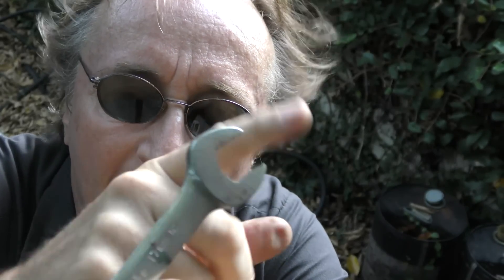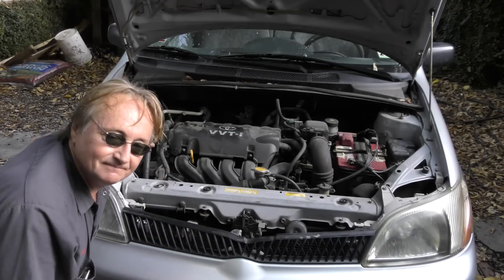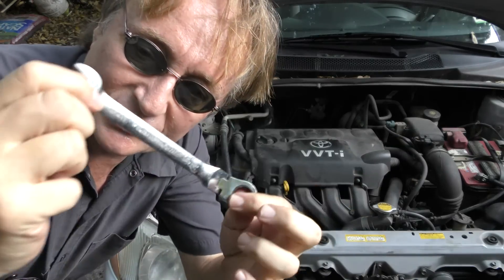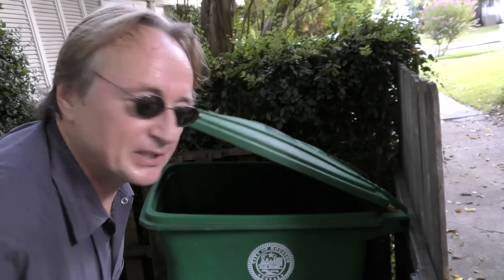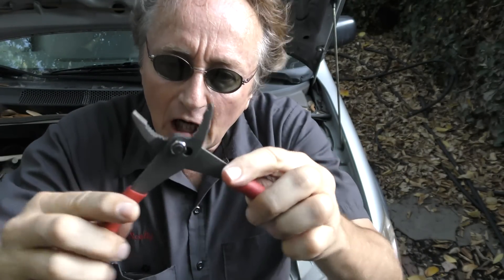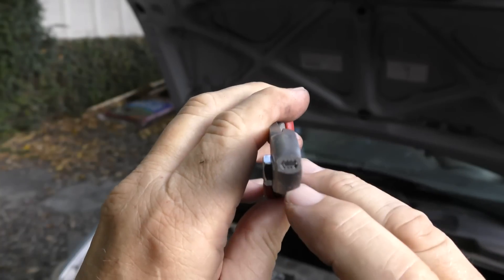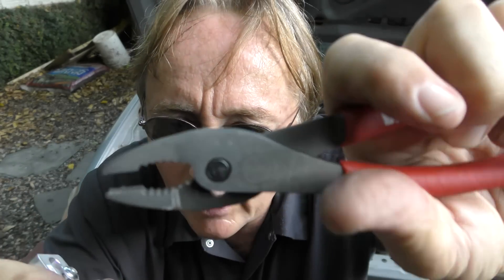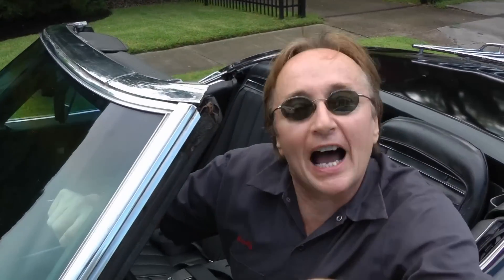Two Time Saving Tools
Scotty Kilmer, mechanic for the last 48 years, shows how two small tools can save you time and aggravation when working on modern cars. Don't get angry at the engineers who design hard to work on cars, get EVEN.

Things I used in this video:
1. Flex Gear Wrench Set
2. Vampire Plier
3. Common Sense
4. 4k Camera
5. Mini Microphone
6. My computer for editing / uploading
7. Video editing software
8. Thumbnail software